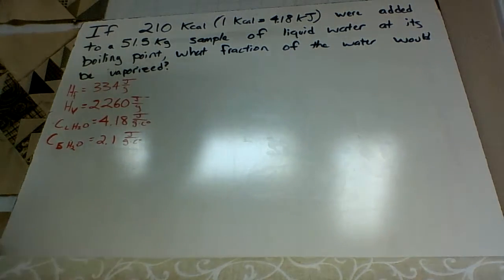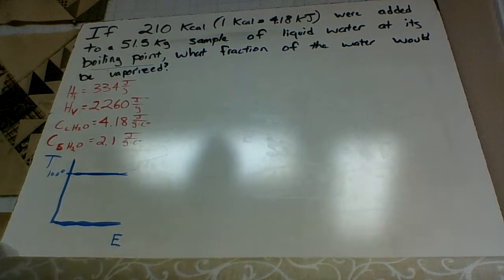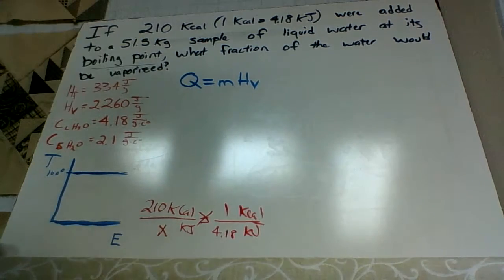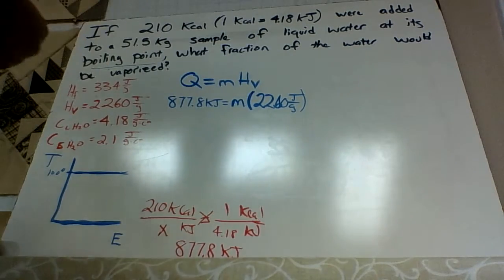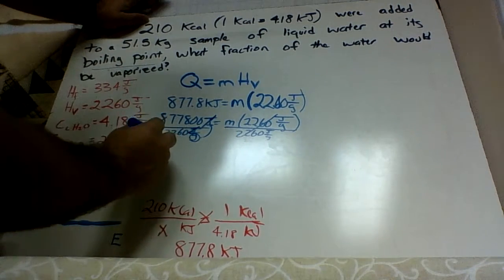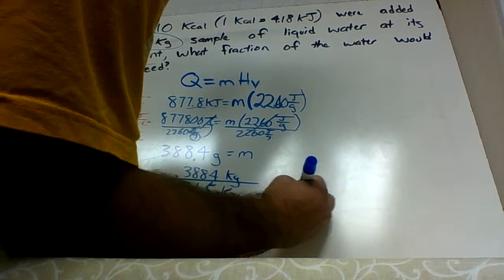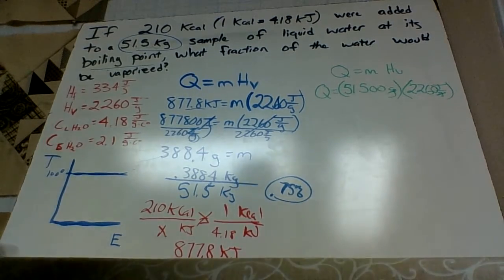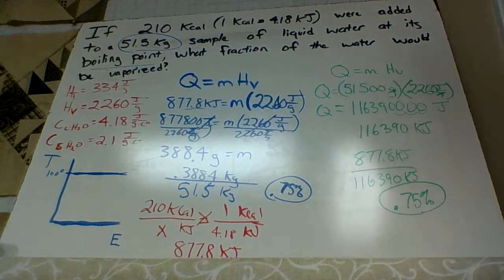WS C.3.3 Example 2